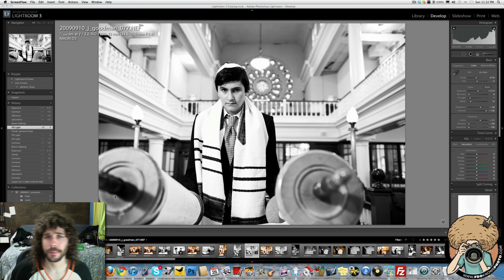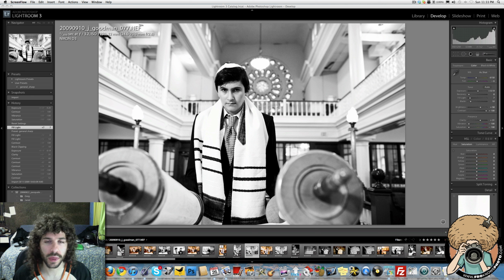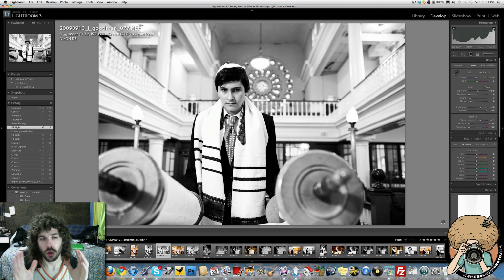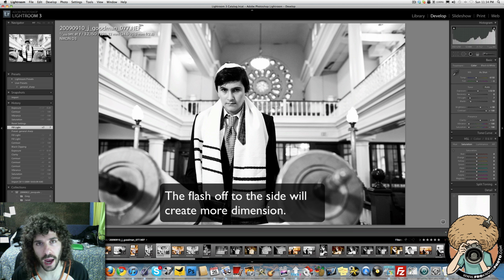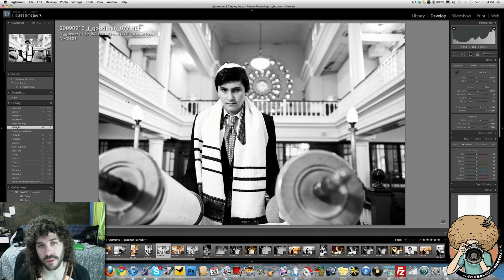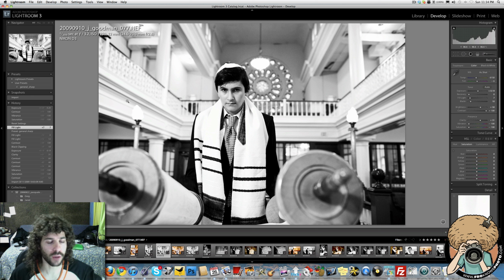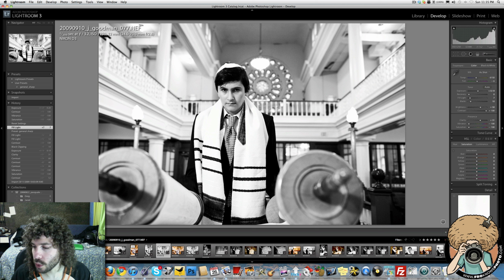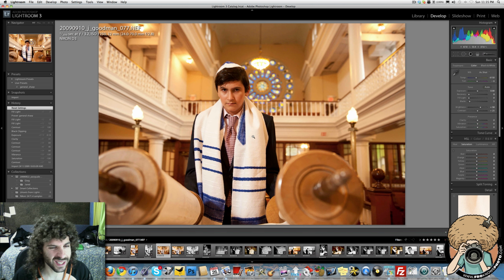Digital Photography - Off Camera Flash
This weeks photo of the week focuses on an image that was captured using one off camera flash.  I go into the very basics of how and where we set the flash for this image to show you the dimension that it creates.

You can see how thick the final image is in terms of contrast and tone which is something I look for in my final images.

Greg and I are working on a full Flash Curriculum that will take us from the very basics of understand flash photography to full studio set ups.